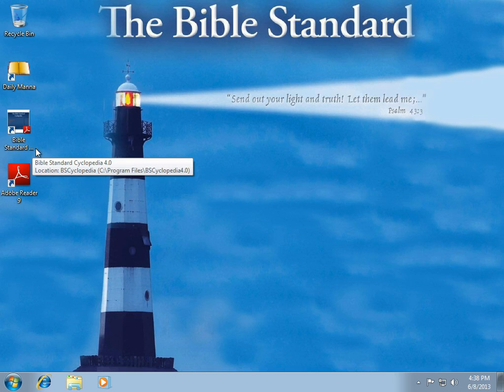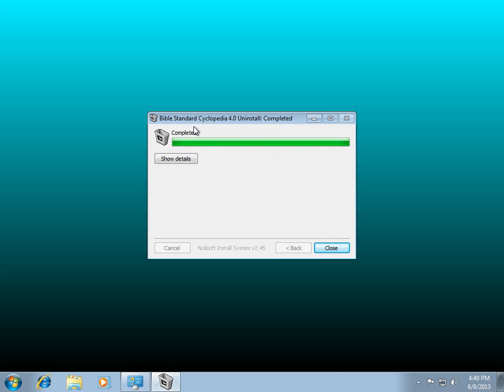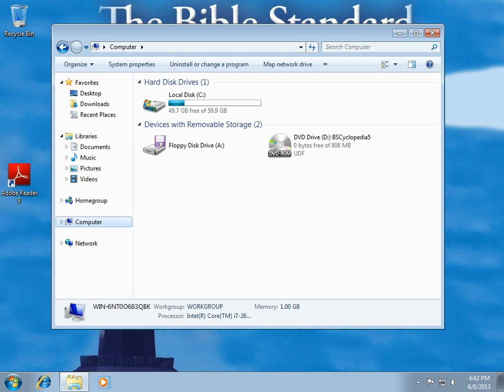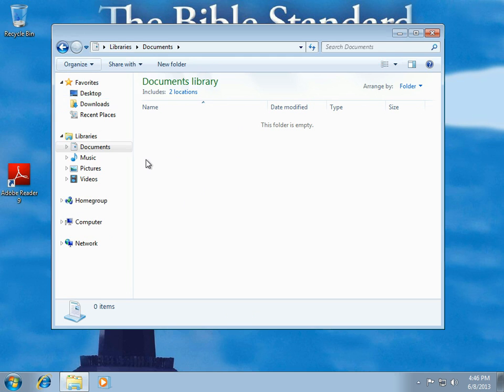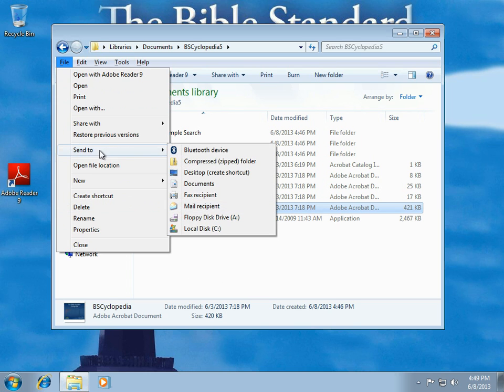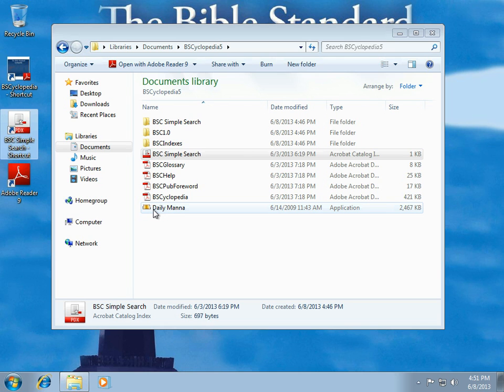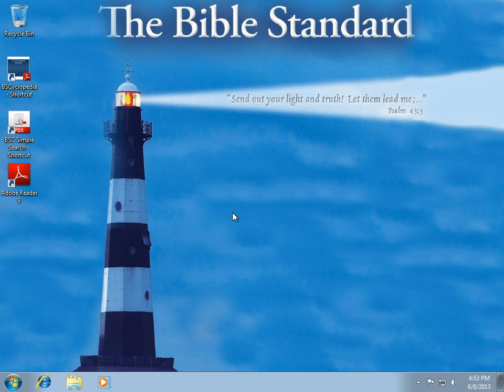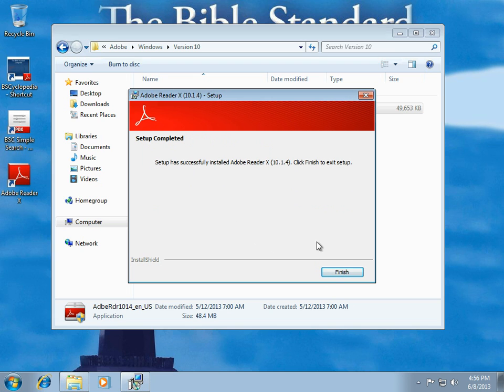(1-B) Install on Windows Vista or Windows 7/ 8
This video will show you how to install the Bible Standard Cyclopedia if your operating system is Windows Vista, Windows 7, or Windows 8.

The installation involves 2 basic steps, which this video will walk you through:
1. Copying the program folder to your computer.
2. Creating shortcuts on your desktop.